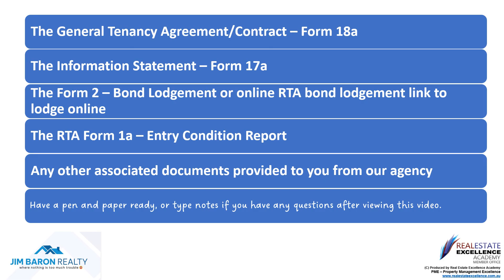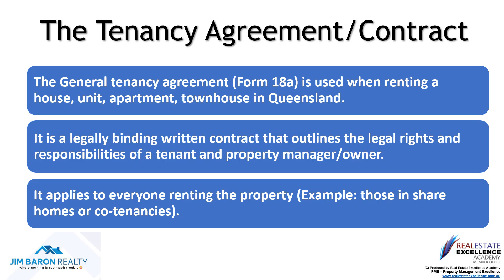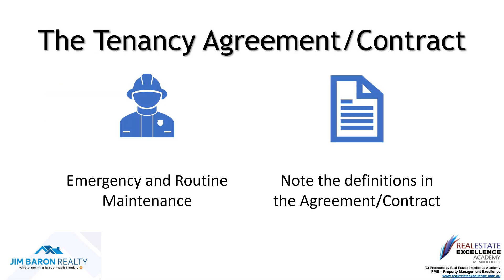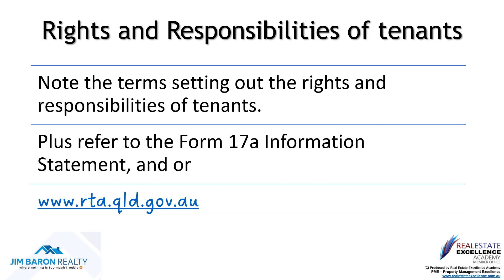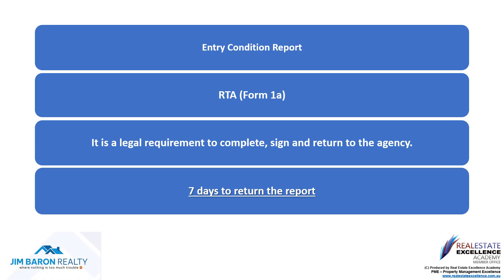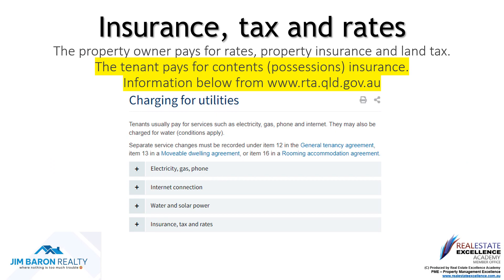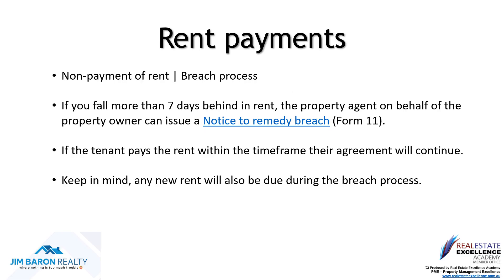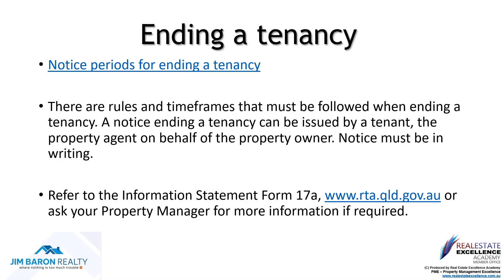Jim Baron Realty tenancy sign up presentation